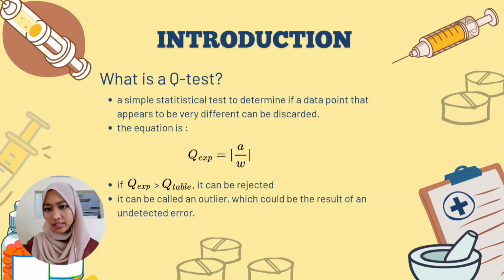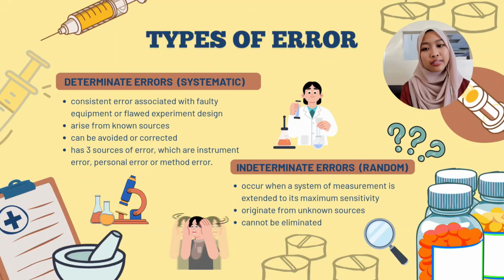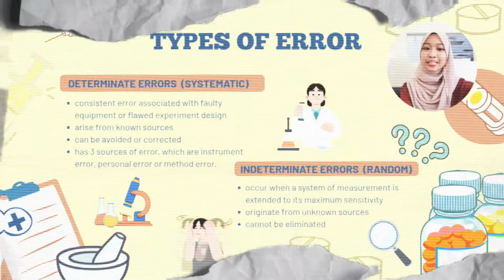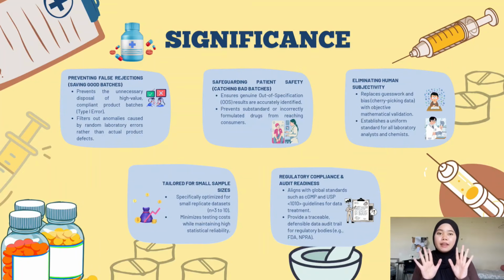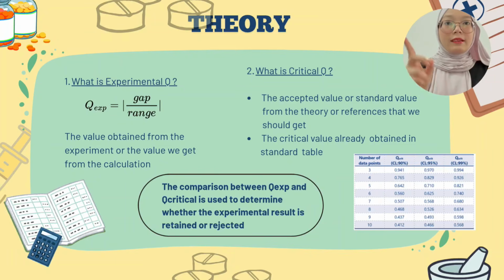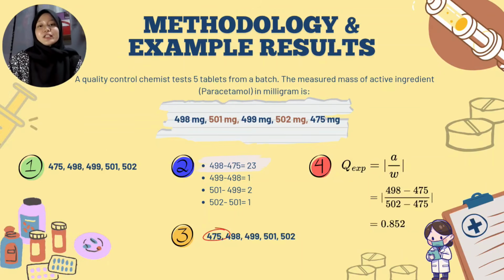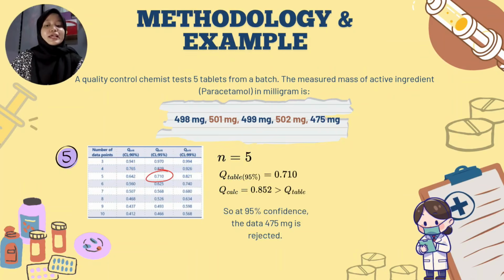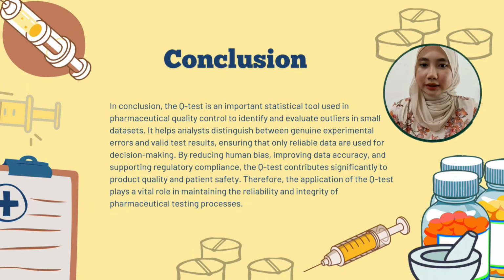CHM256 : MANUFACTURING AND QUALITY CONTROL IN PHARMACEUTICALS (Q-TEST CHAPTER 2)